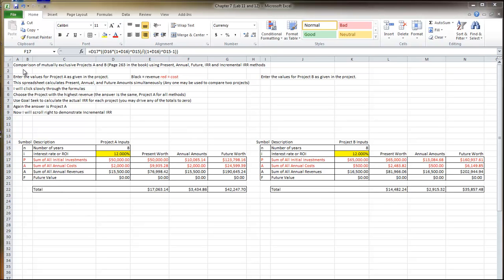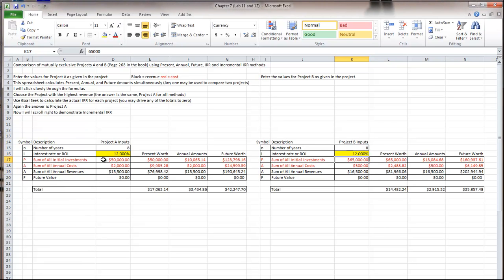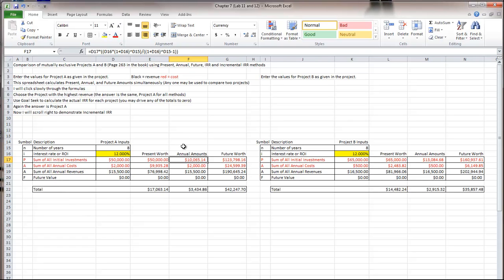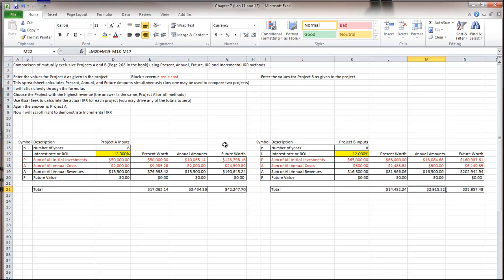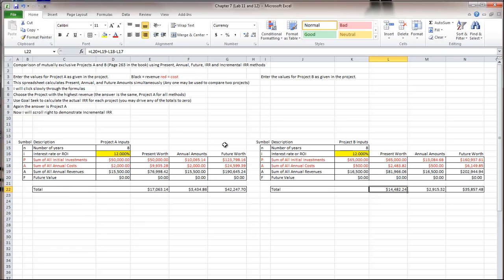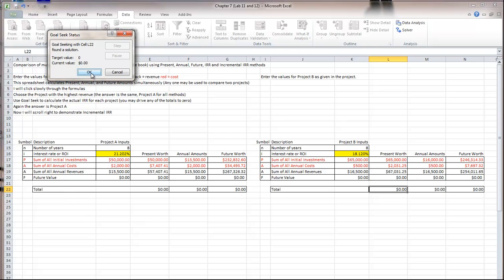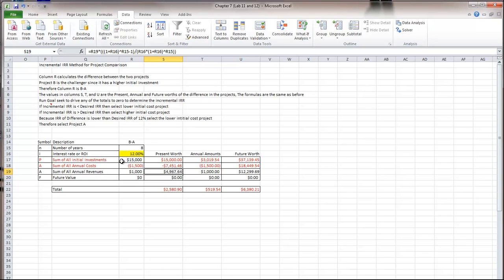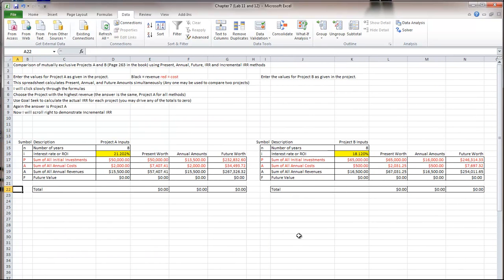Ch7 - Comparison of Two Mutually Exclusive Projects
Comparison of Two Mutually Exclusive Projects